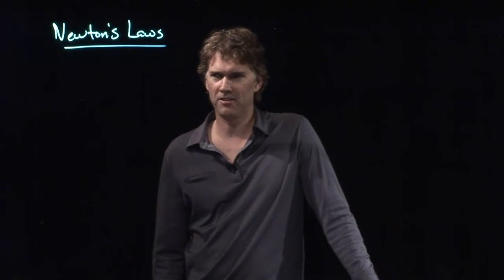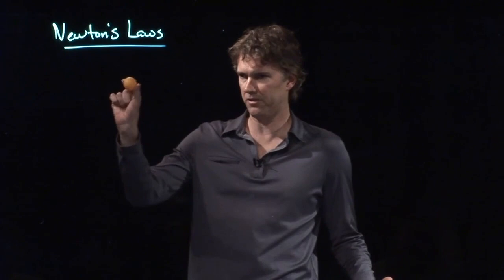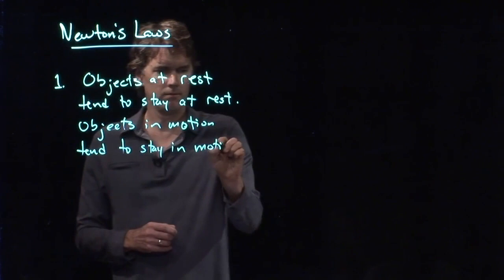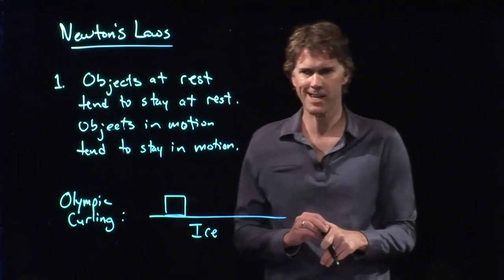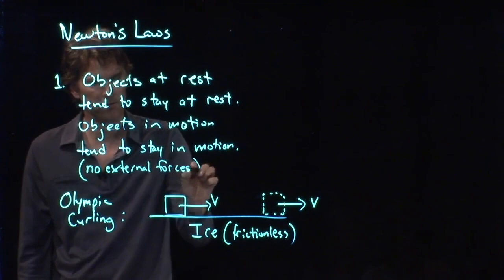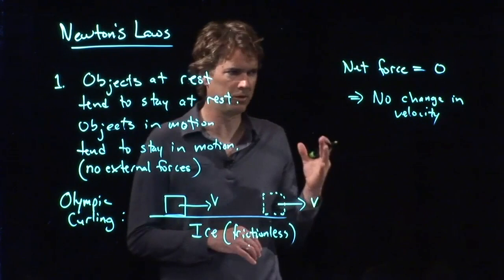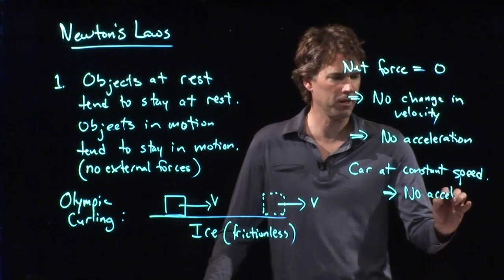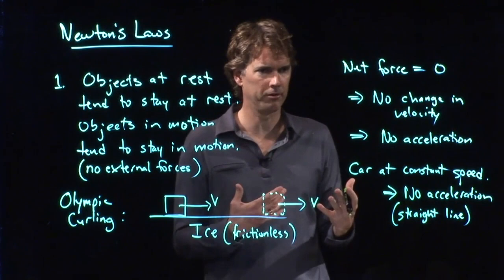Newton's First Law | Physics with Professor Matt Anderson | M5-04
An object in motion tends to stay in motion.  Wait, you've heard that one?